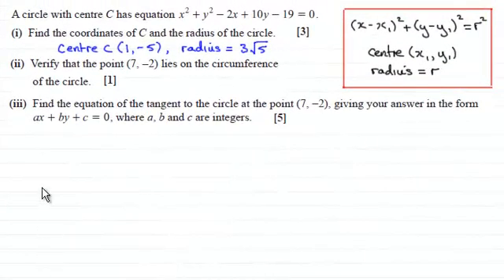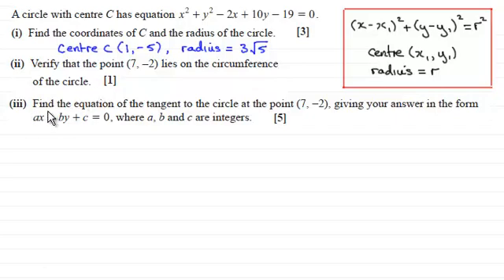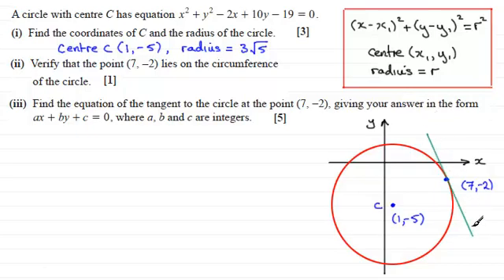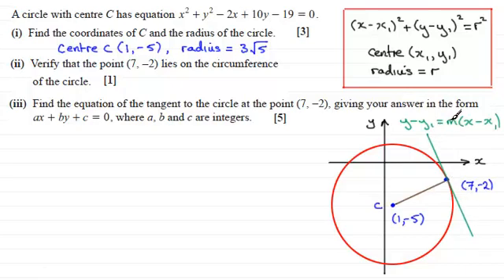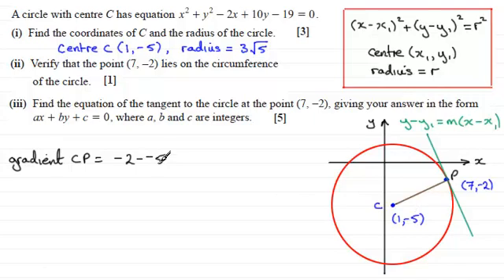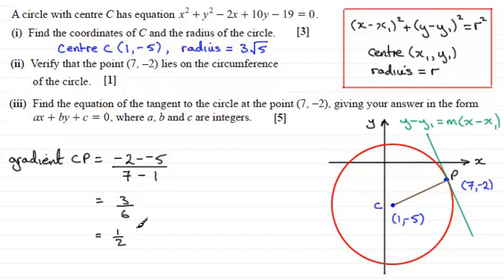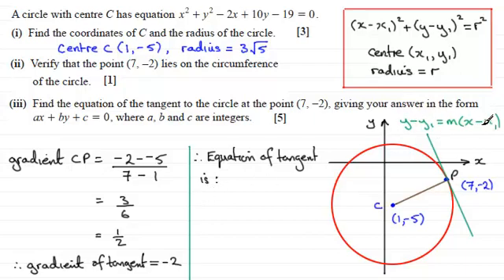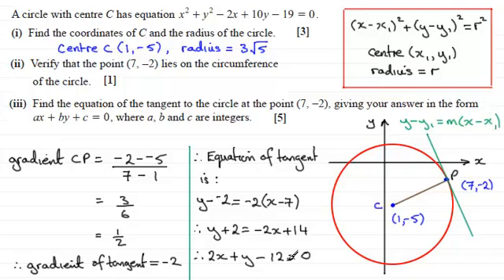Tangent to a Circle : C1 OCR January 2013 Q9(iii) : ExamSolutions Maths Revision